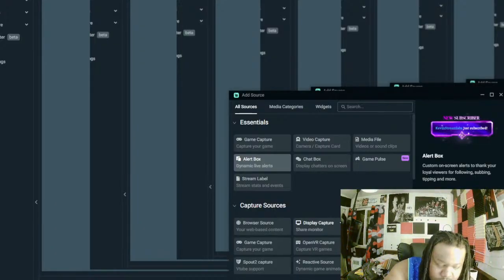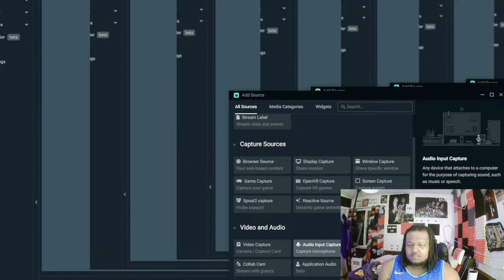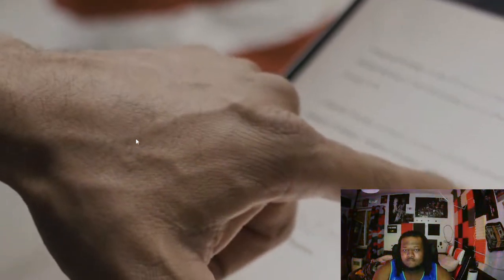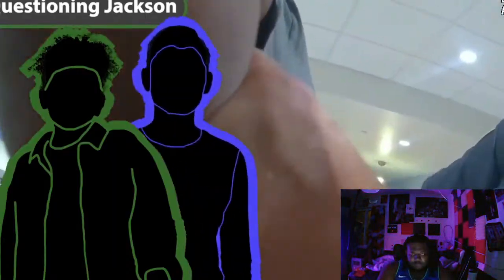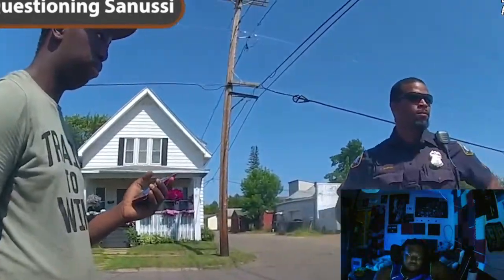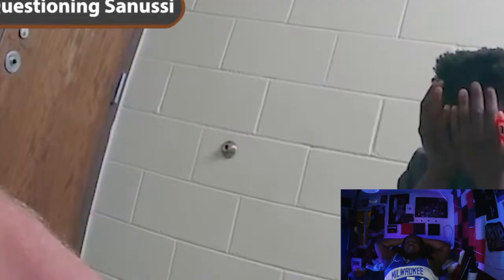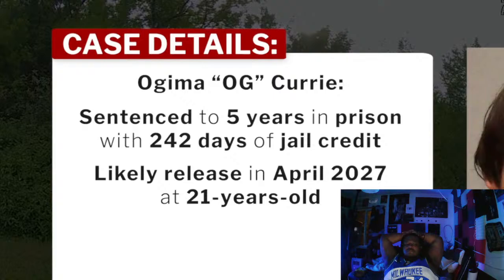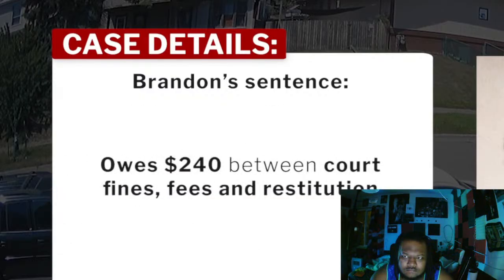watch party come chill with me